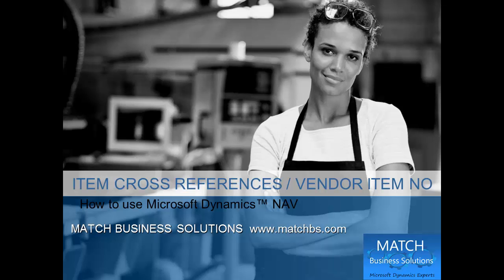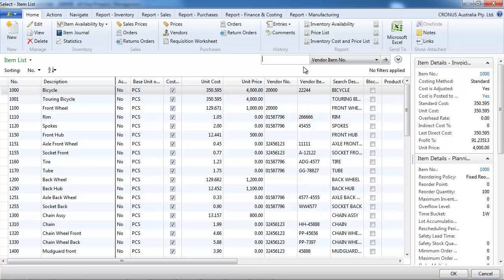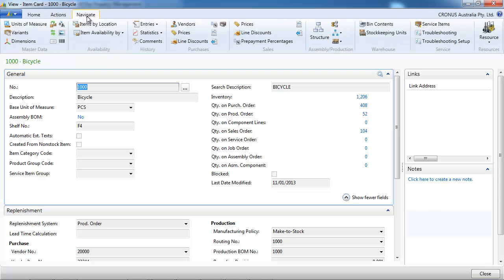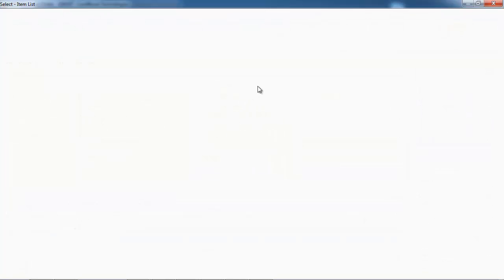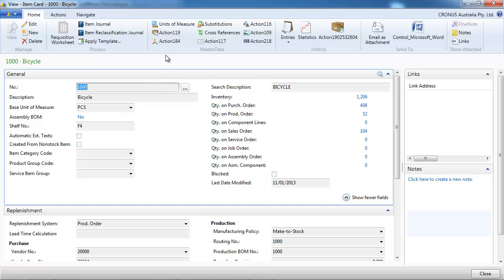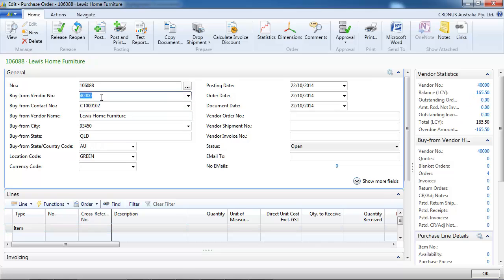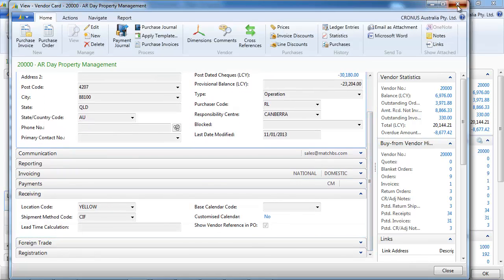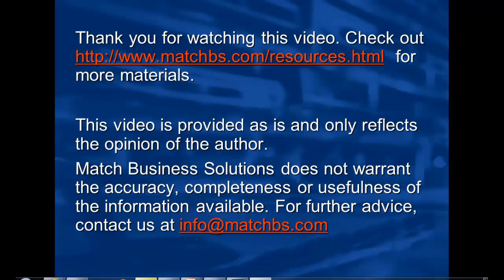How to use Dynamics NAV Item Cross References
How to use Dynamics NAV Item Cross References, presented by Match Business Solutions